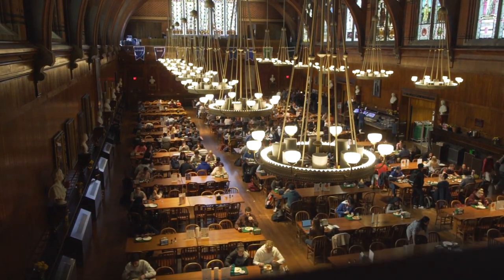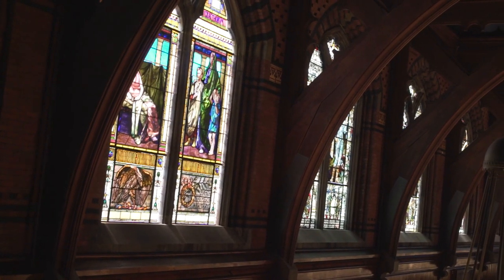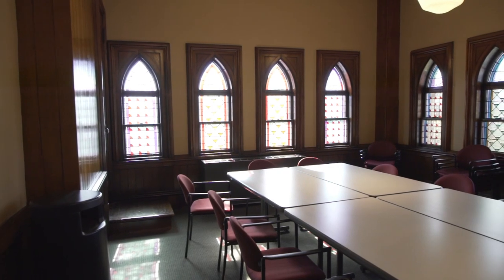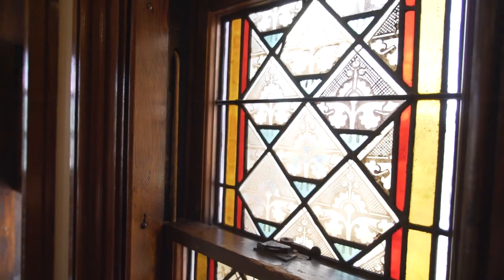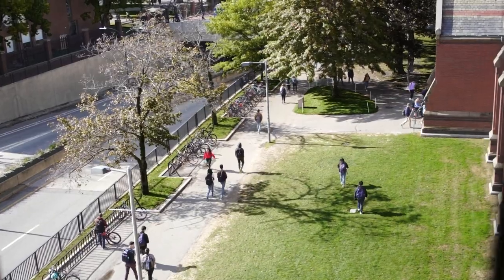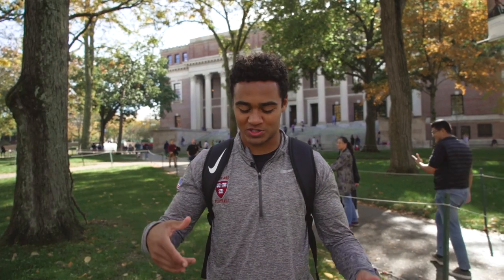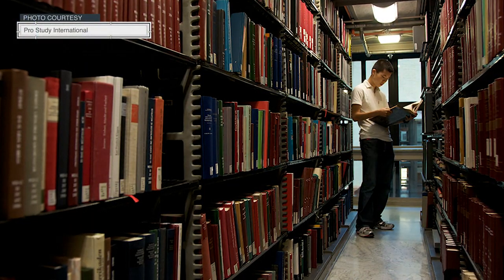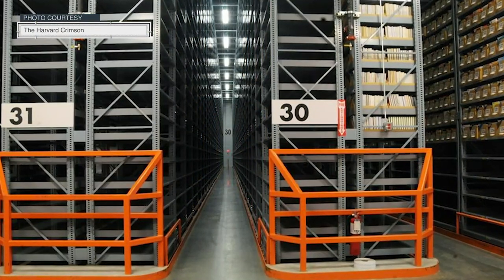Inside Harvard Football: Season 2, Episode 6